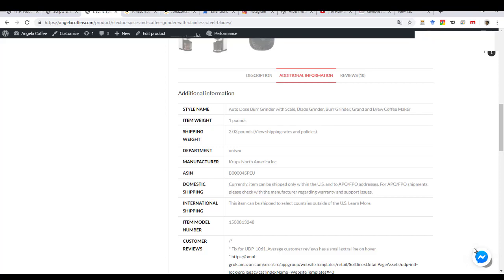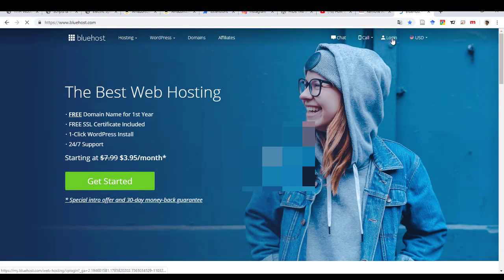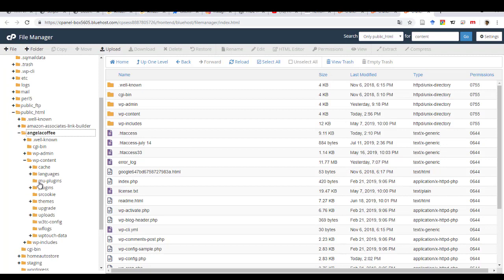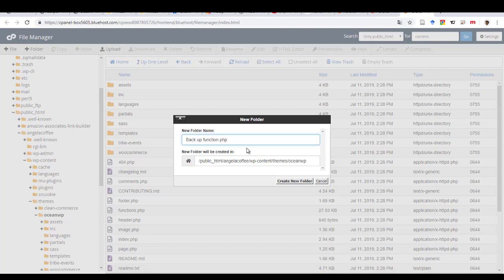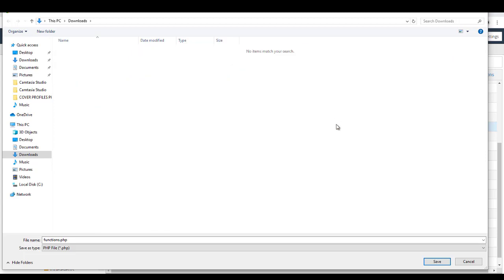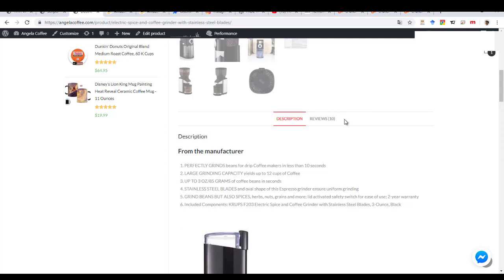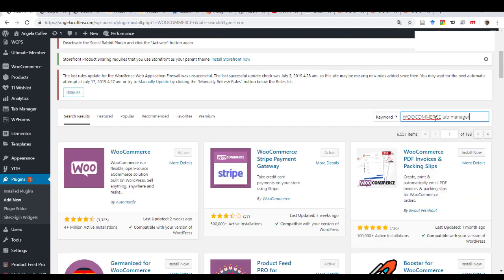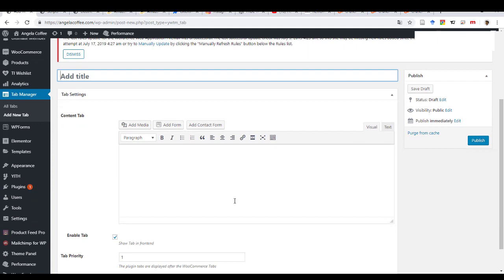How to Deactivate or Hide Additional Tab in Wordpress Woocommerce via Bluehost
Step by Step How to Remove the Additional Information Tab in WooCommerce  from Bluehost

1. Open CPanel/File Manager
2. public_html
3. wp-content
4. themes
5. select installed theme
6. open functions.php file (select once and click Edit)
7.Paste code at end of file
8. Save
9.  Refresh website/product page

Copy & Paste the following code
//Remove Additional Tab WooCommerce WordPressress from Bluehost
add_filter( 'woocommerce_product_tabs', 'woo_remove_product_tabs', 98 );

function woo_remove_product_tabs( $tabs ) {

    unset( $tabs['additional_information'] );   // Remove the additional information tab